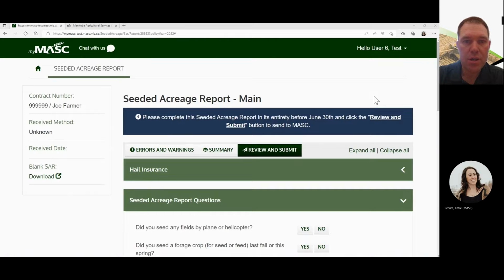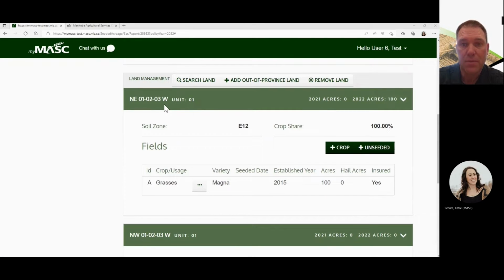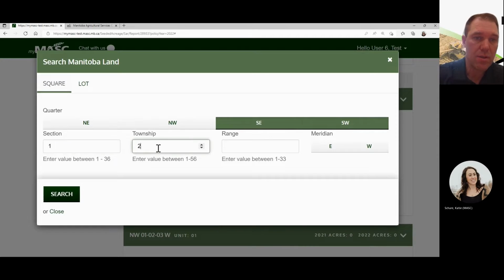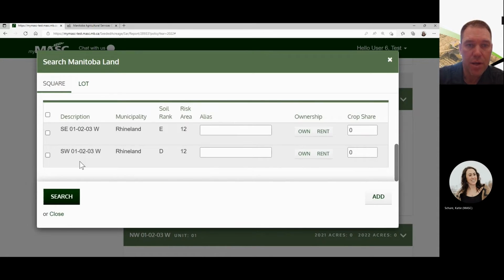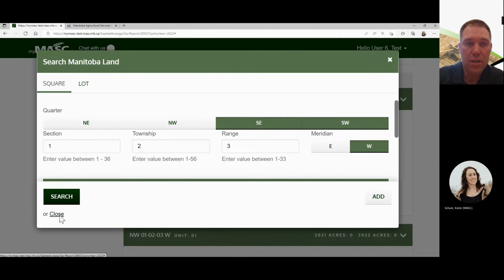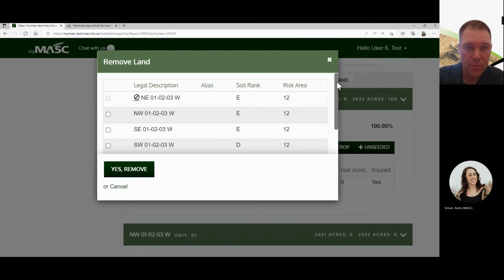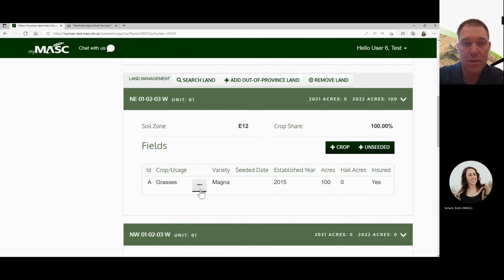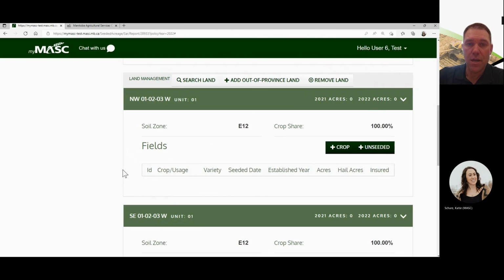MASC - Add or Delete Land on Your SAR Online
Jeff Legaarden presents Add or Delete Land on Your SAR online', an instructional video for clients in 2022